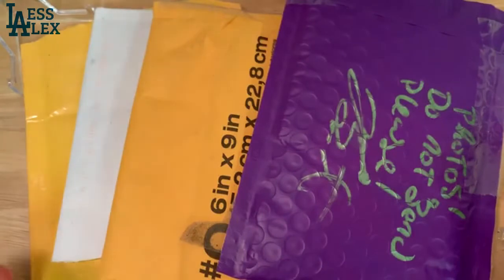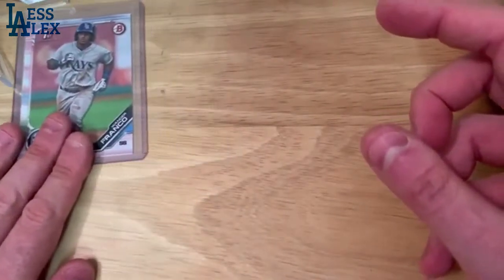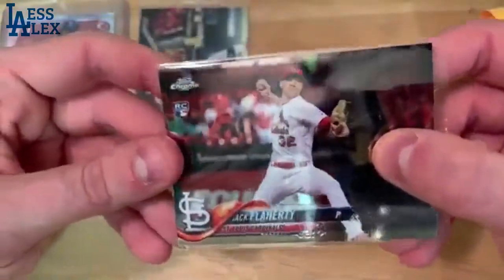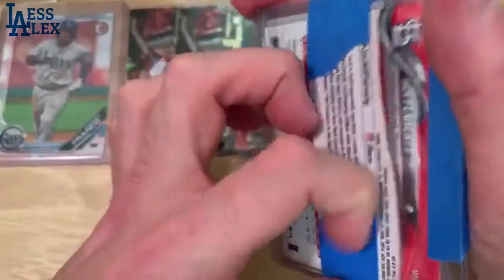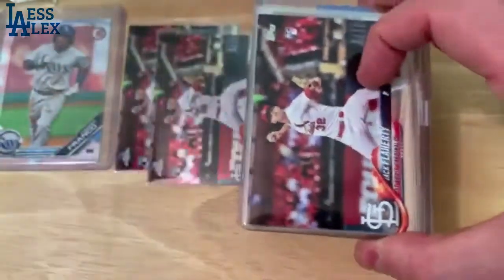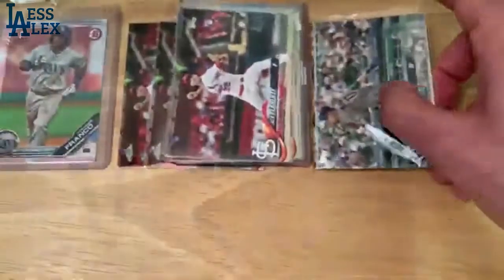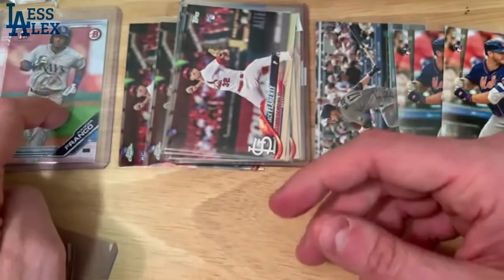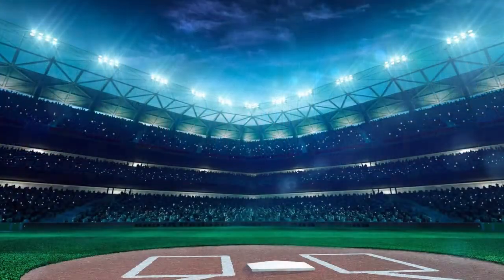Baseball Card Mail Day (Rookies, Topps, Bowman)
In this video I break open some Mail that I got and show off some Rookies.

Follow Alex on Twitch and Twitter and let’s talk.